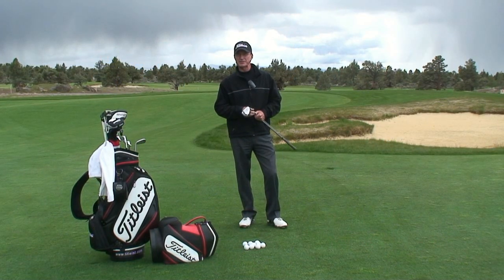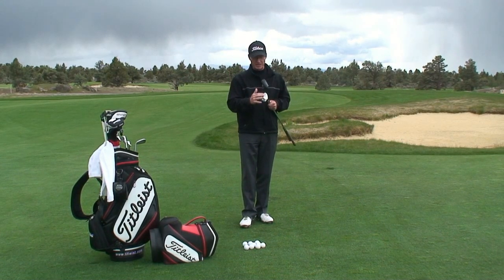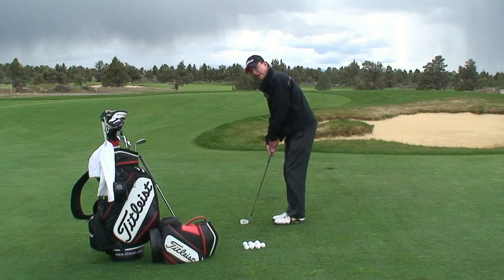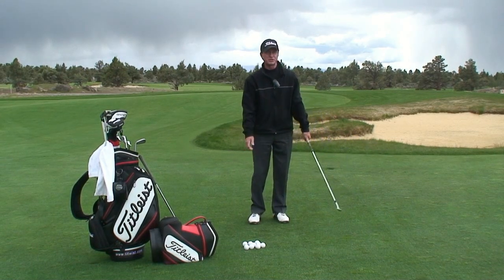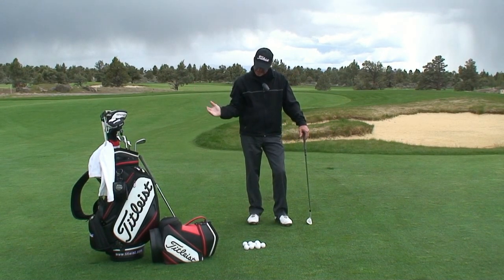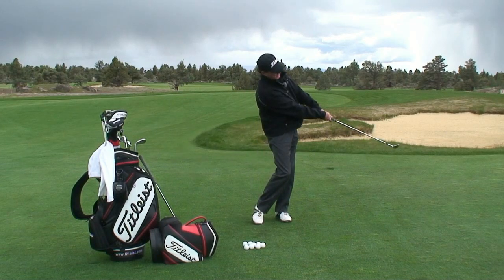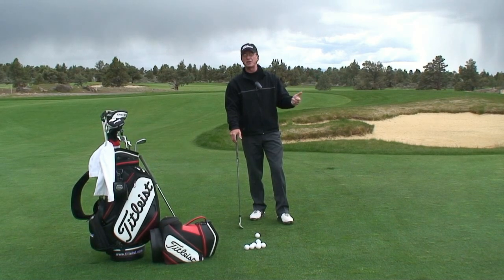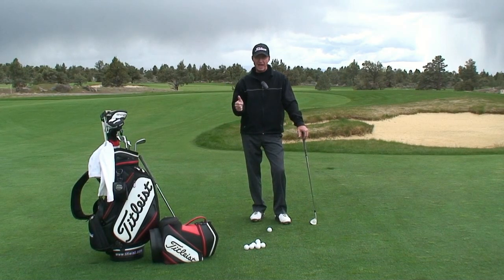Joey Pickavance - The Hinge Chip Shot.mp4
Joey Pickavance, PGA Instructor, brings you another golf instructional video. This video explains the basics of the hinge chip shot required for success around the greens.